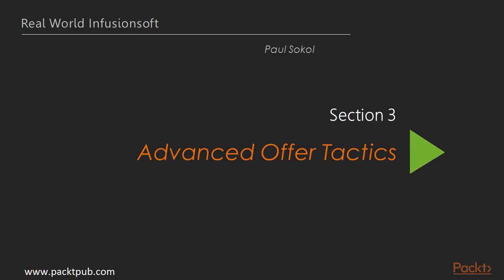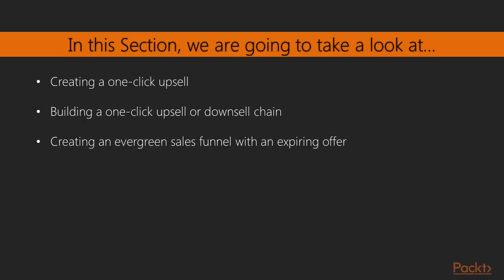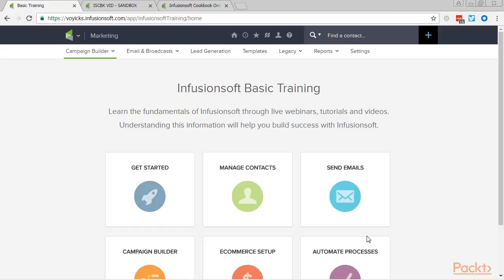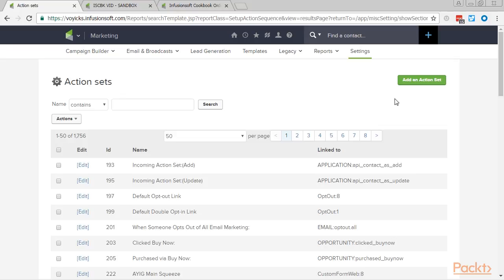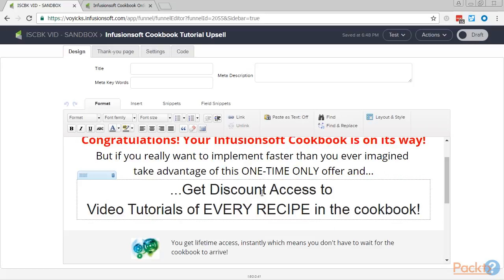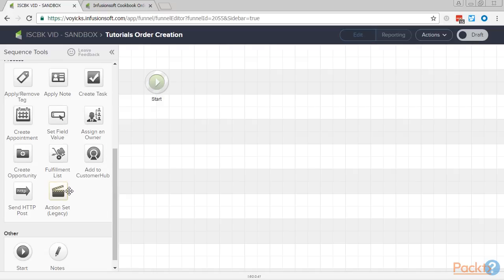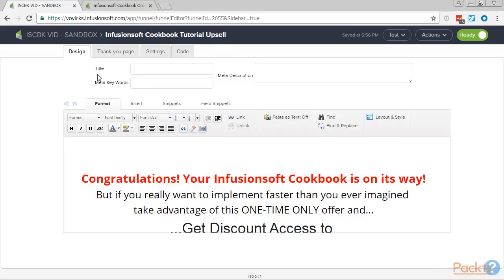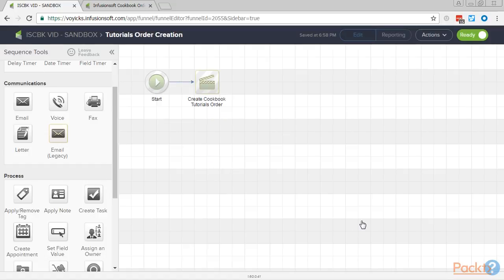Real World Infusionsoft : Creating a One-Click Upsell | packtpub.com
Selling additional offers immediately upon successful order is a great way to boost average order value. Let's explore how to build a one-click upsell mechanism.
• Configure Action Set for an additional order
• Setup an upsell campaign
• Connect the order form to the upsell campaign